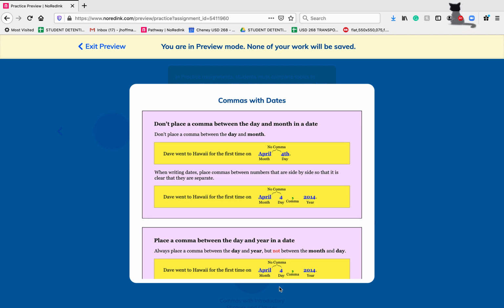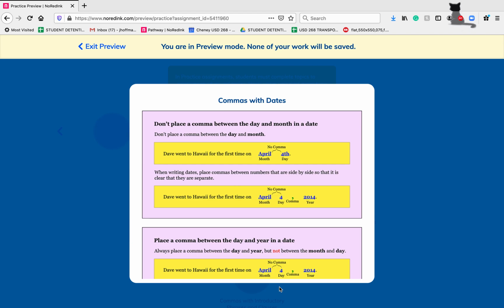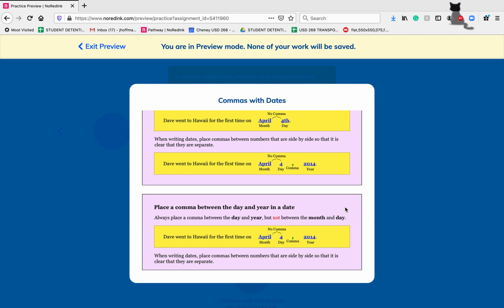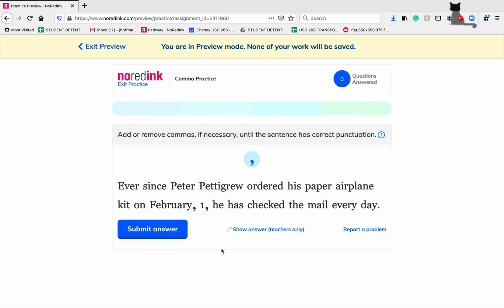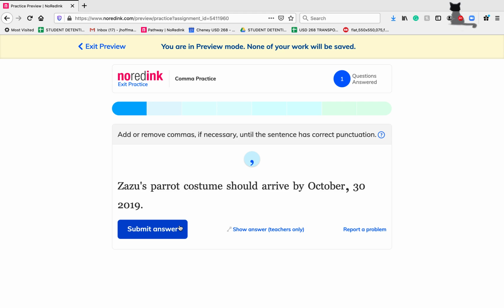Commas: Dates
Additional help using commas when formatting dates using NoRedInk